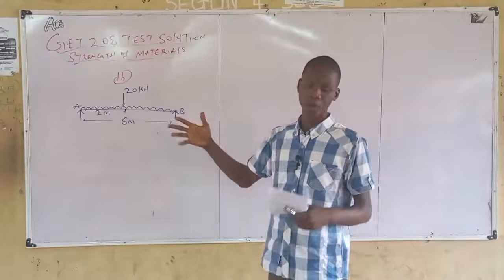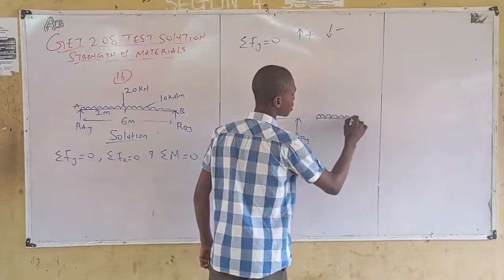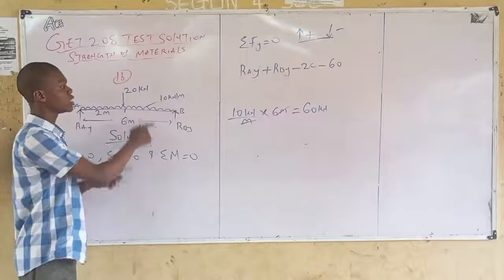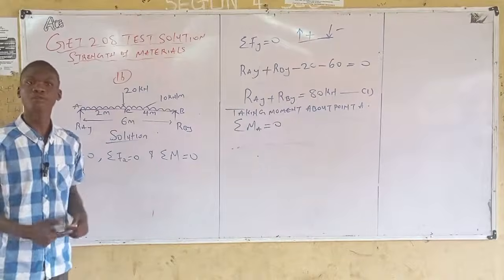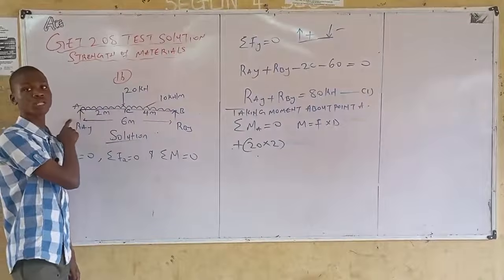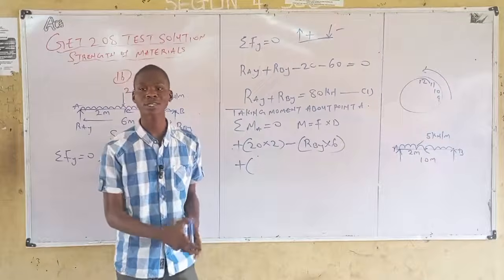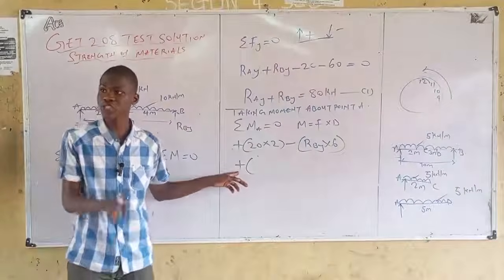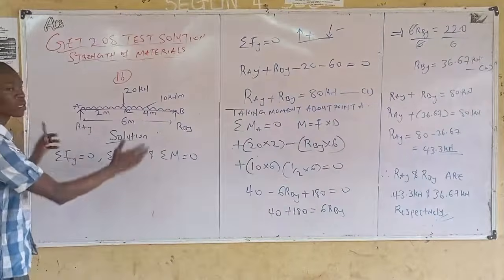Shear Force and Bending Moment Diagram|| A Point Load and a U.D.L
In this video, we explain how to draw Shear Force and Bending Moment diagrams for a  Point Load and Uniformly Distributed Load (UDL) — a core concept in Strength of Materials. Learning to analyze Shear Force and Bending Moment for UDL is crucial for mastering structural analysis and beam design.

This lesson on Strength of Materials covers:
What is a Uniformly Distributed Load (UDL)
How UDL affects Shear Force and Bending Moment in beams
Step-by-step method to draw Shear Force Diagram (SFD) and Bending Moment Diagram (BMD)
Calculating reactions at supports before plotting SFD and BMD
Understanding the shape of diagrams under UDL
Practical application of Strength of Materials to real-life beam problems

Whether you're a beginner or preparing for exams, this tutorial simplifies Shear Force and Bending Moment for UDL using clear explanations, worked examples,visuals and also practical illustration